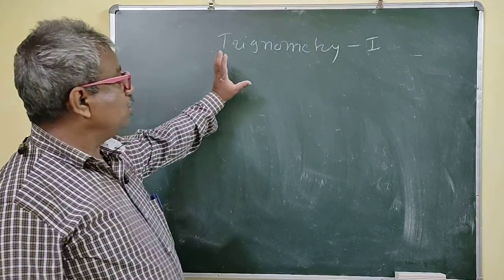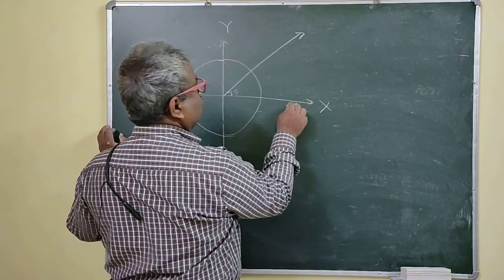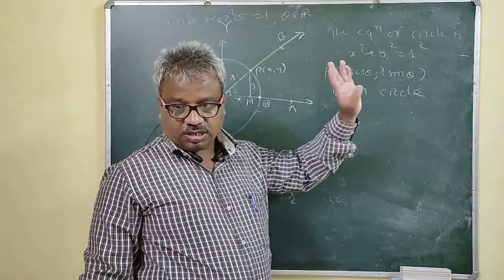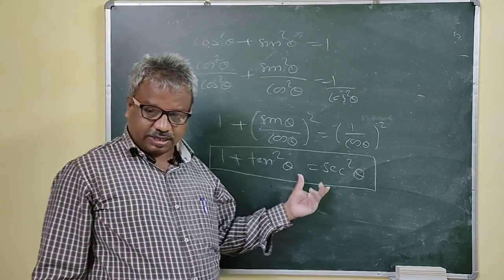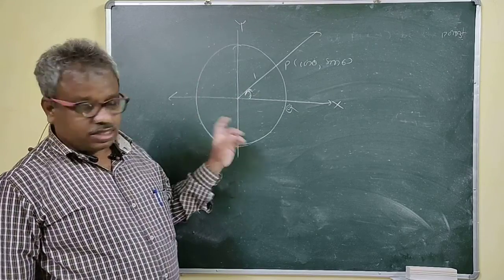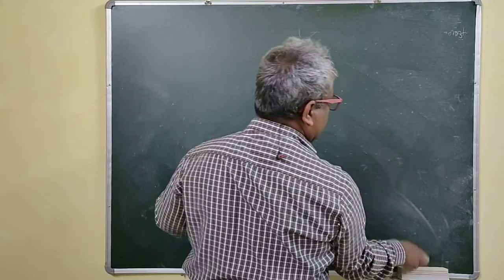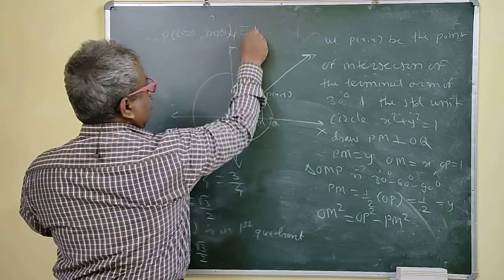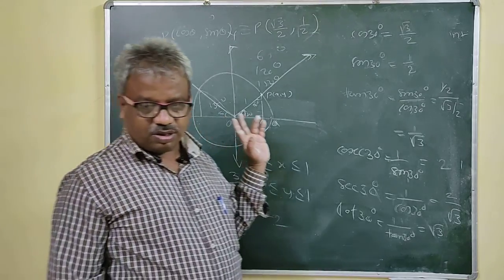Trignometry 1 Lecture 1